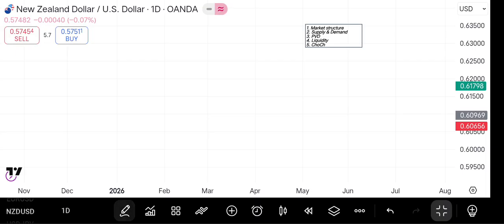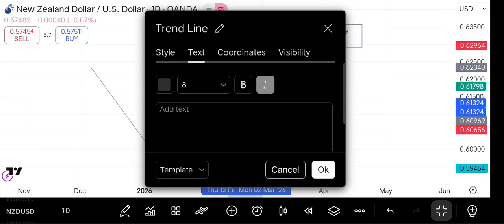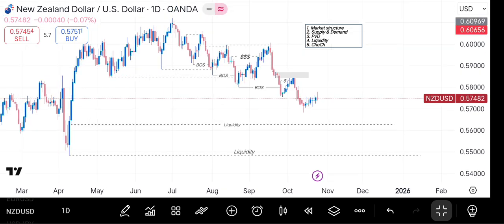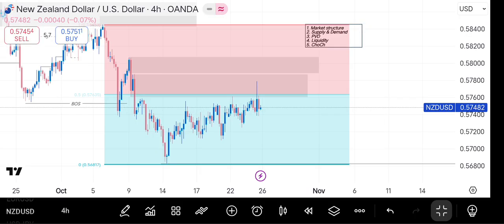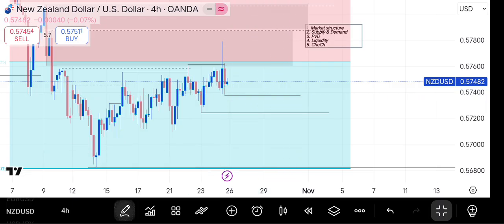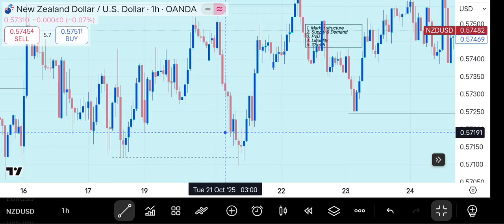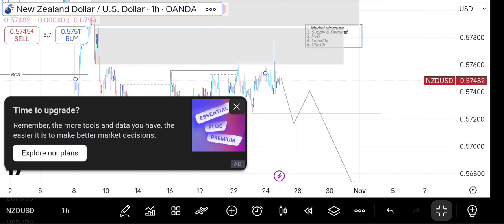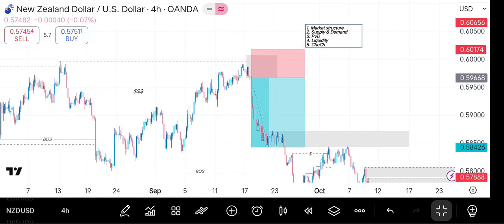How to trade NZDUSD using SMC strategy !? ep.4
Educational purposes only. No signals !!